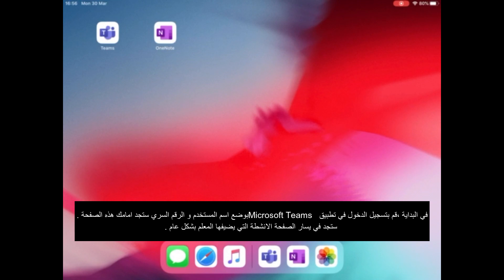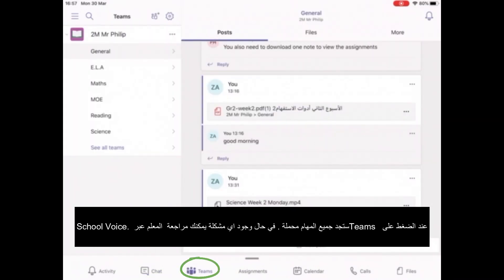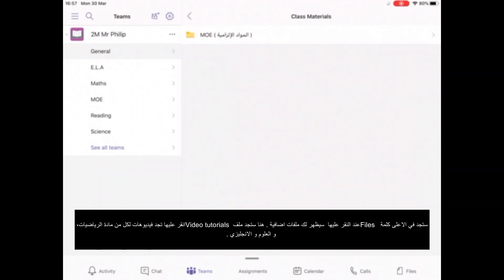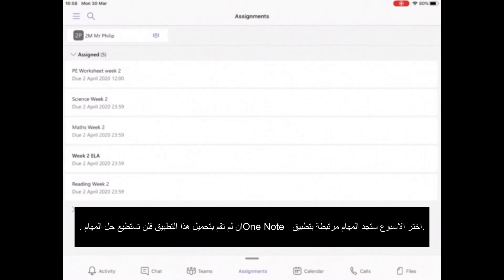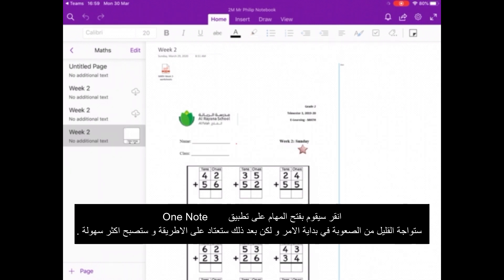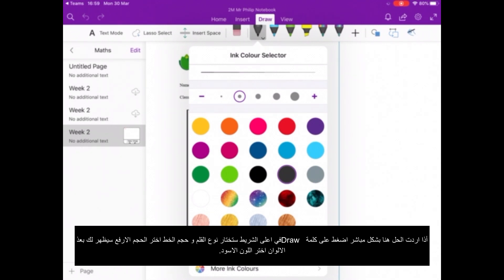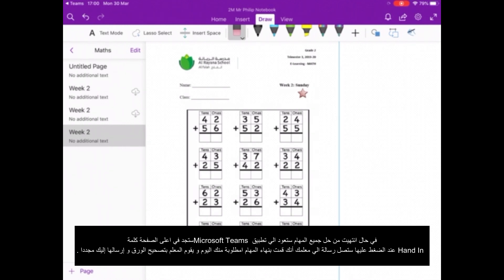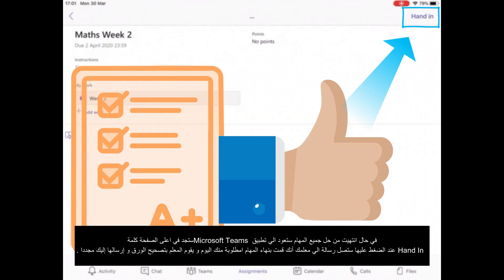How to access MS Teams from Ipad